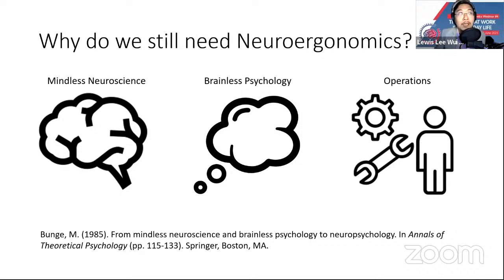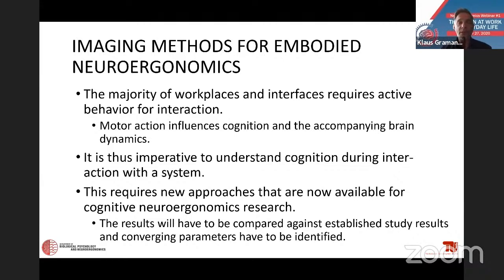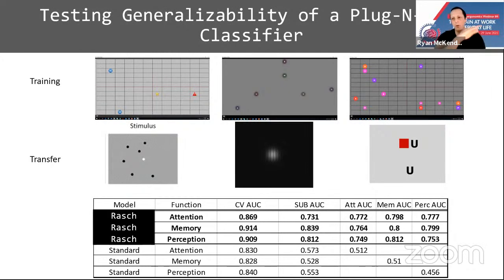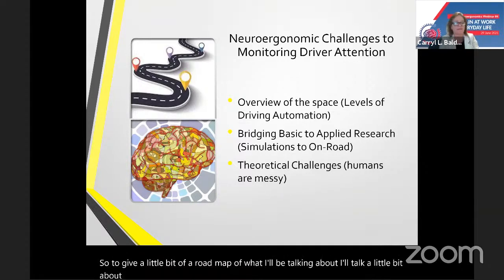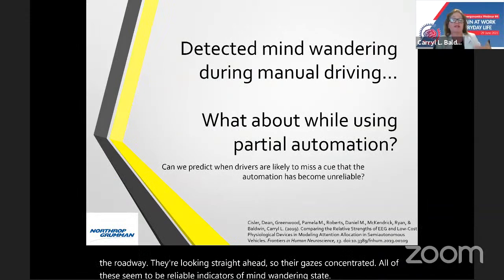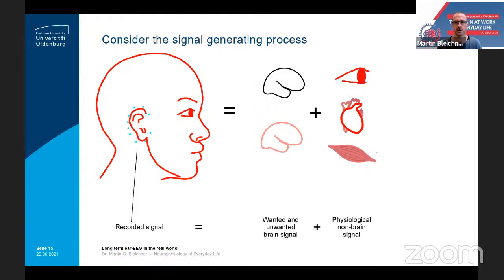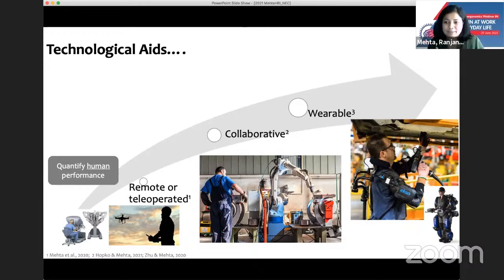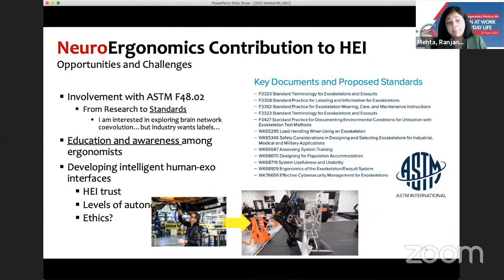Neuroergonomics webinar #4: Cognitive Neuroergonomics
The webinar #4 Cognitive Neuroergonomics presents fundamental, translational, and applied research across cognitive neuroscience to the human factors of "getting things done". It is is interested in the neural dynamics that support information processing during interaction with technical systems, both in areas of established work and everyday tasks.

You don't want to miss any updates? Join us on social media!